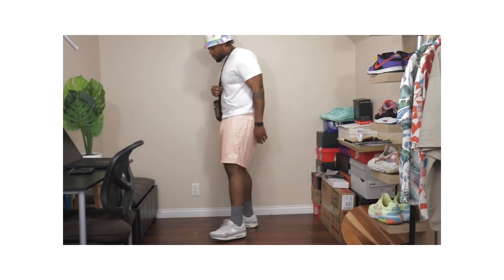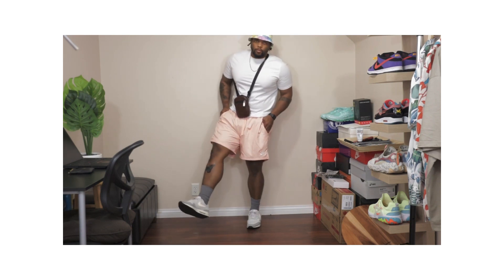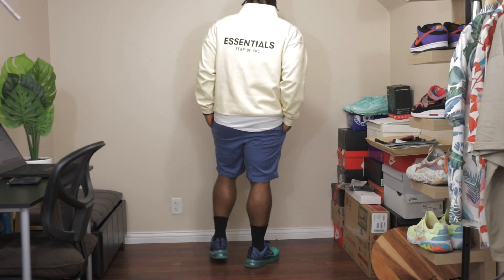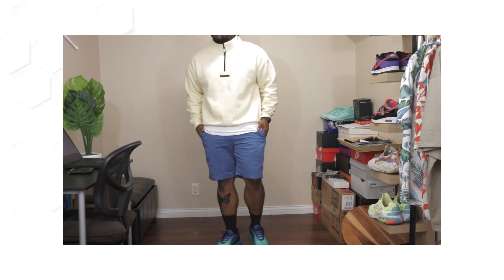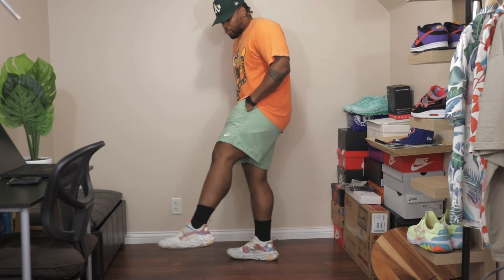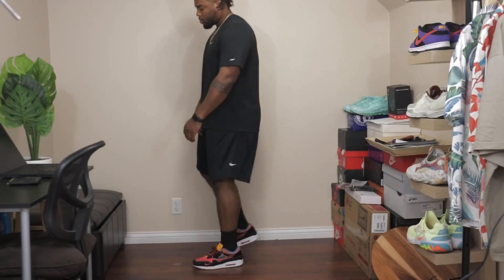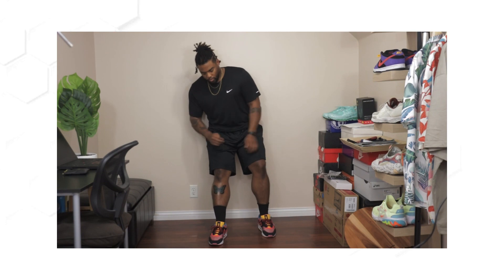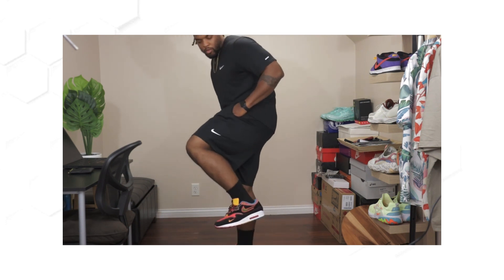Summer Outfit Ideas | Nike Woven Shorts, Essentials + More! | Mens Fashion 2021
The summer is here and it’s time to bring out the color. Stop wearing boring outfits and have some fun. Here are 5 stylish outfit ideas for the summer! These pieces range from menswear casual, to Streetwear. Rather you need layers or you want to wear simple pieces, these outfit ideas will help you for the summer. This includes Nike woven shorts, essentials, Uniqlo, and much more. Let me know which outfit is your favorite!

Outfit #2
Blue Canada Jays New Era Fitted Hat.